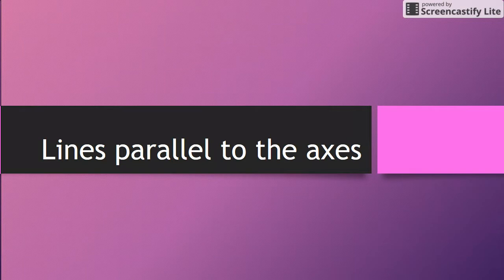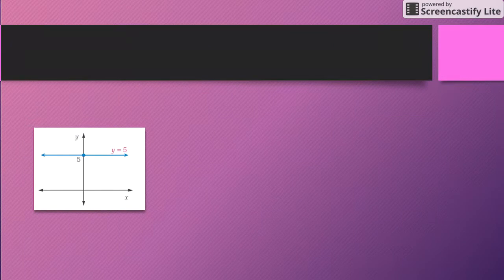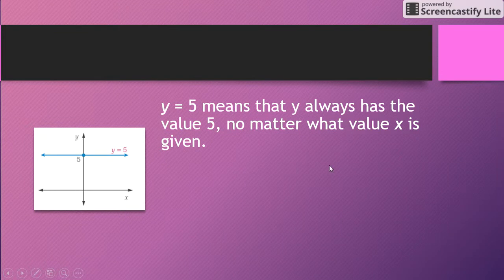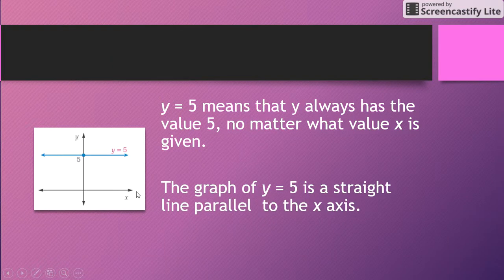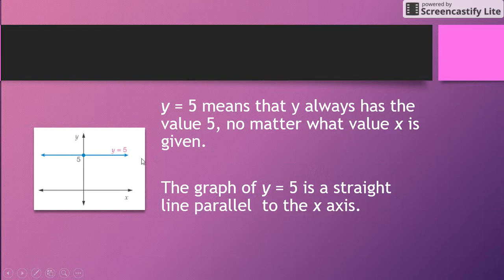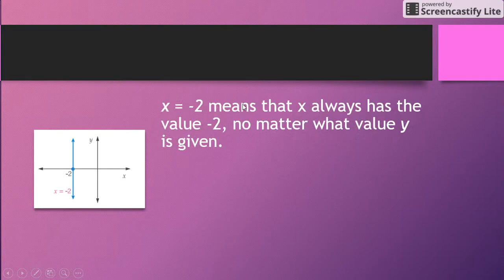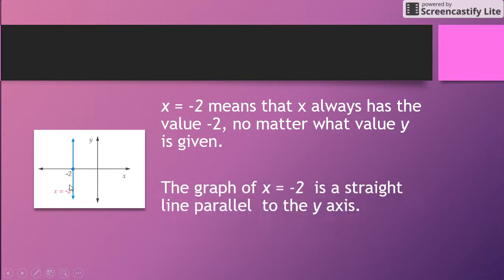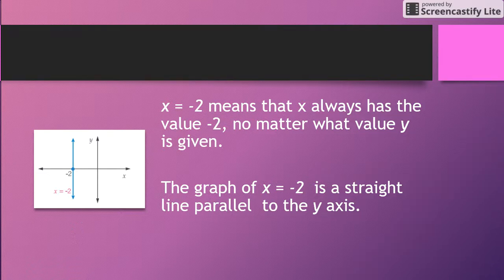Lines parallel to the axes